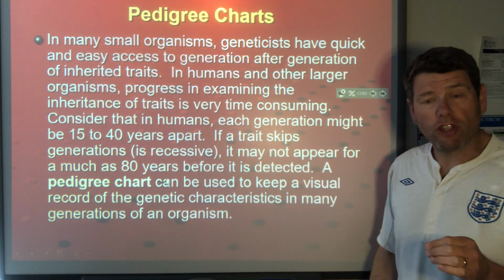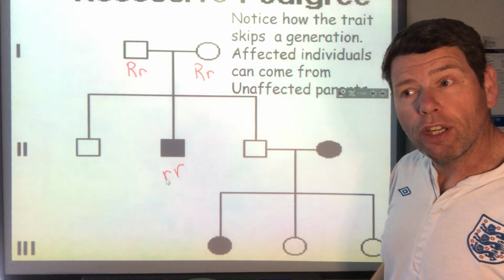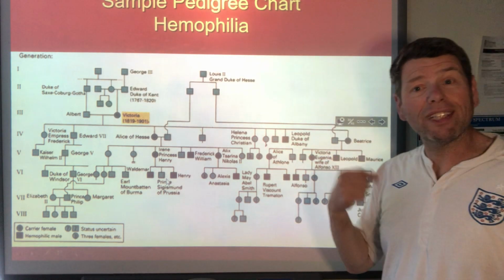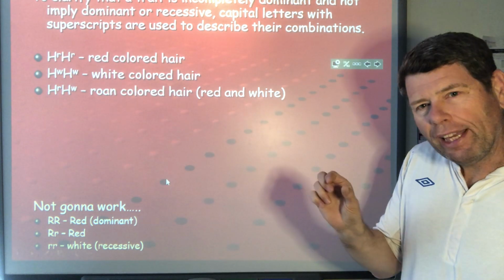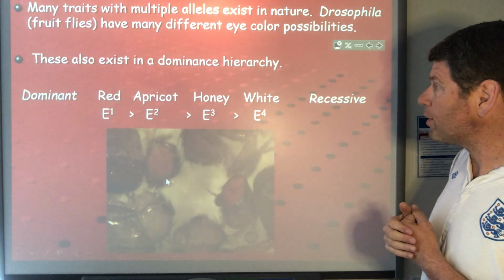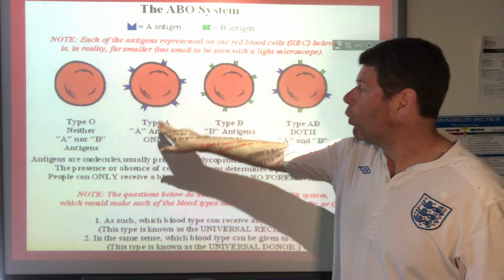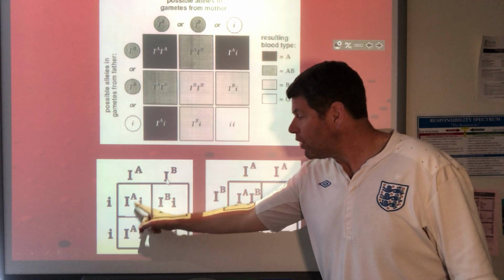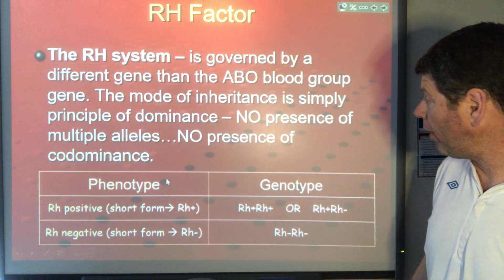Ch. 18 Pedigrees & Incomplete Dominance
We cover pedigrees useful for identifying inheritance patterns. Alleles may show non-Mendelian characteristics in cases of intermediate inheritance & codominance, & multiple alleles.